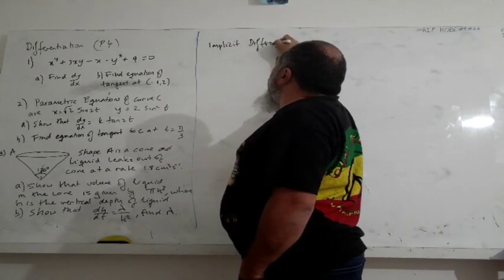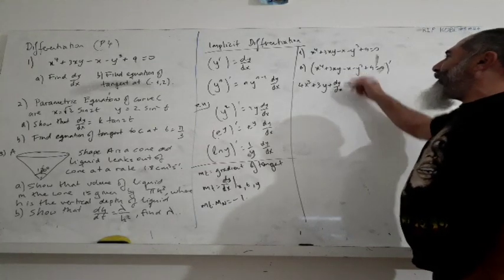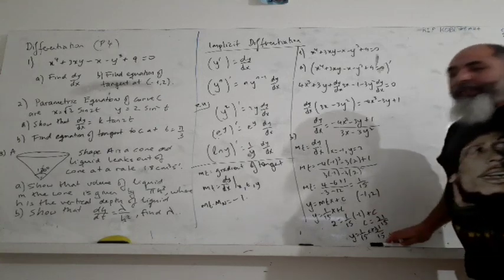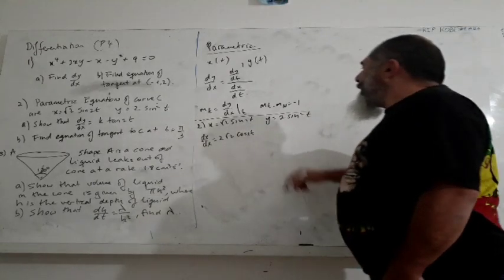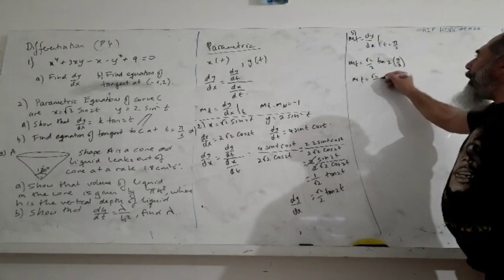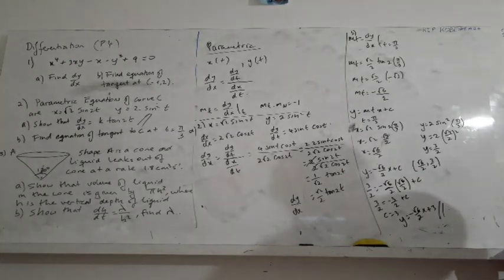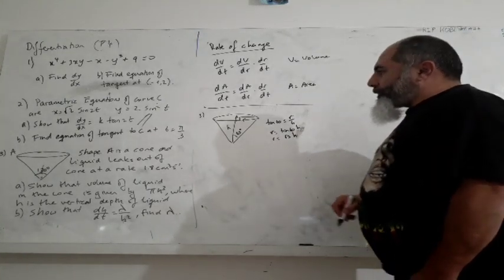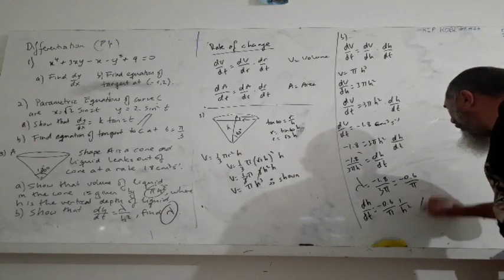Edexcel International Alevel P4 Differentiation Revision